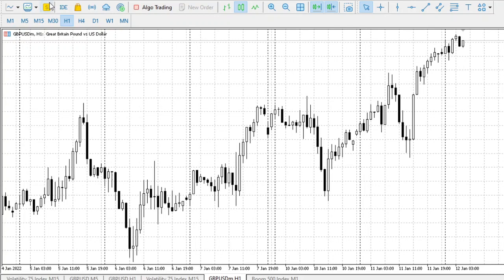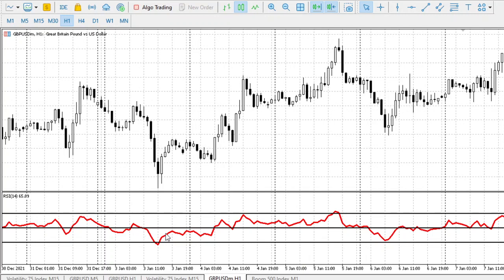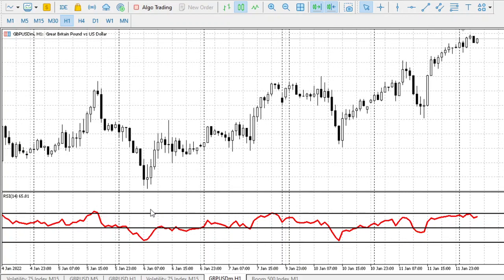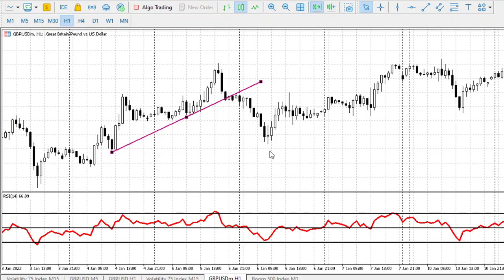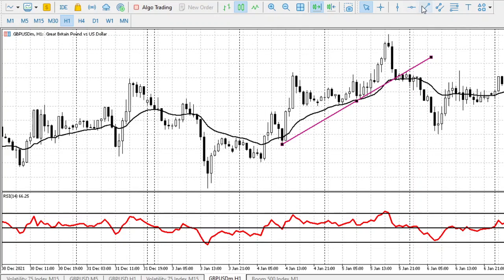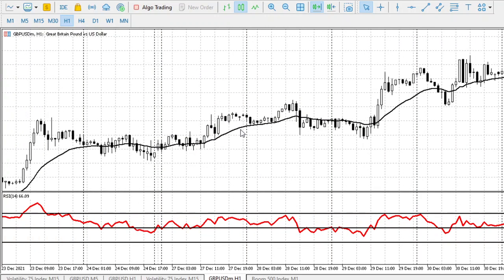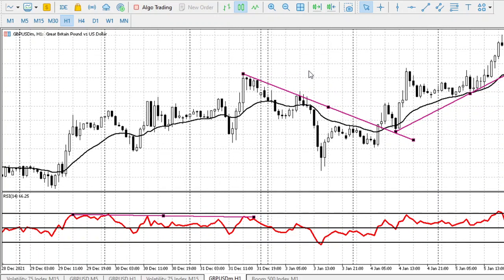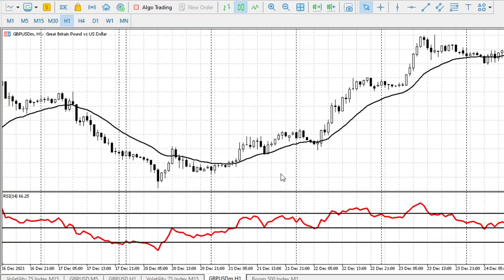Secrets You Must Know! Best RSI Indicator Trading Strategy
In this video, we show you the rsi indicator trading strategy. RSI stands for relative strength index and is an indicator for identifying overbought to oversold markets.

The main way we use the rsi indicator with the strategy is through rsi divergence which involves combining rsi divergence with key levels.

We combine all concepts we have discussed in past videos and on our channel as a whole and combine it with the rsi indicator divergence strategy.

1. Best overall broker, most trusted
2. Best for Advanced Traders
3. Broker with best bonuses